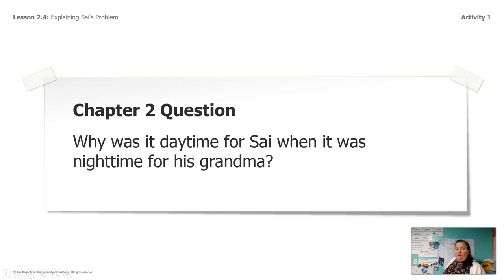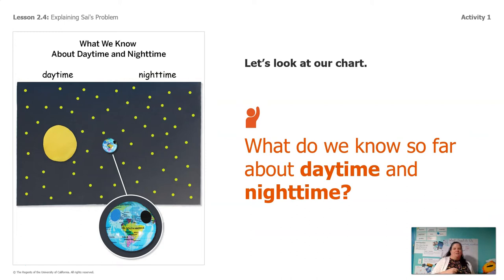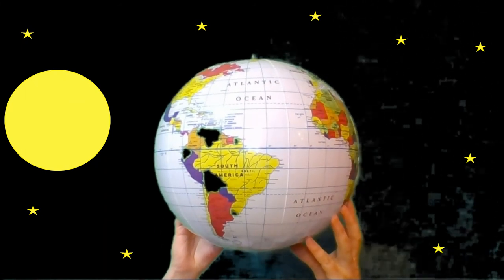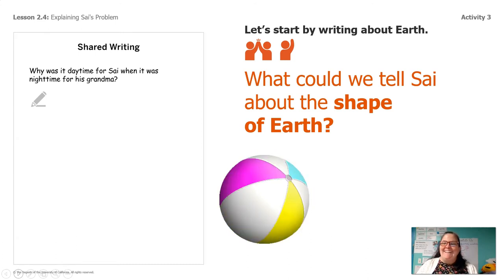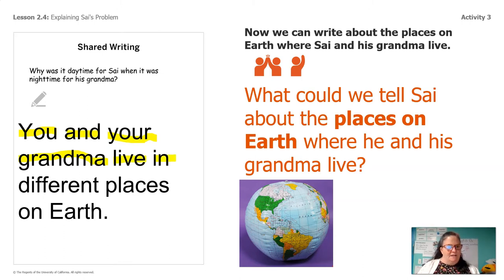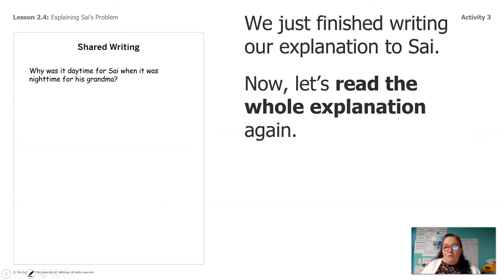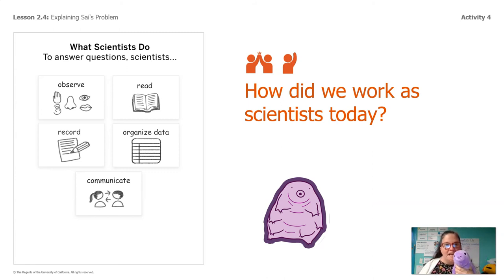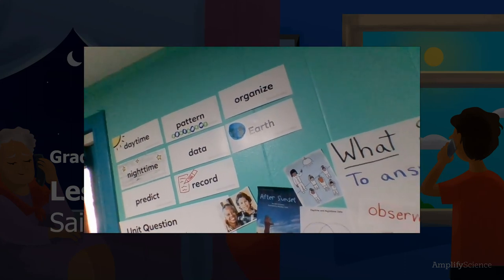Grade 1: Spinning Earth, Chapter 2, Lesson 2.4